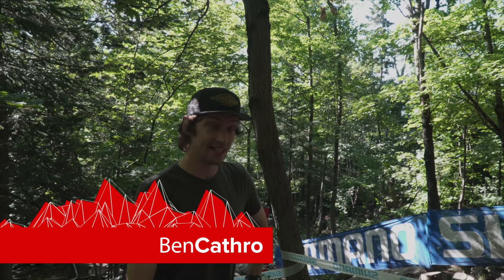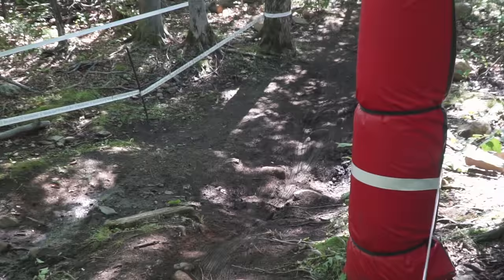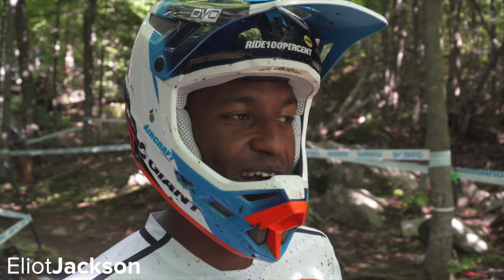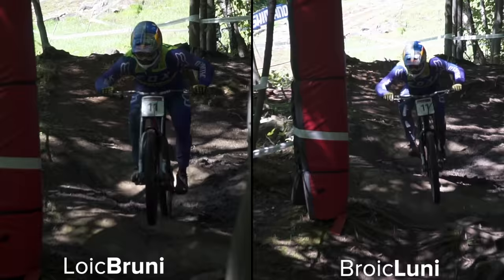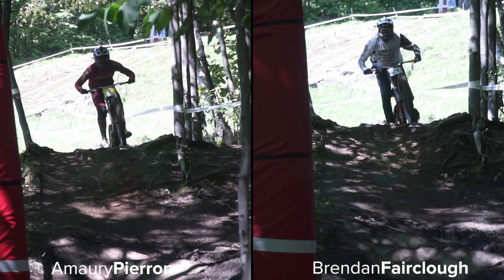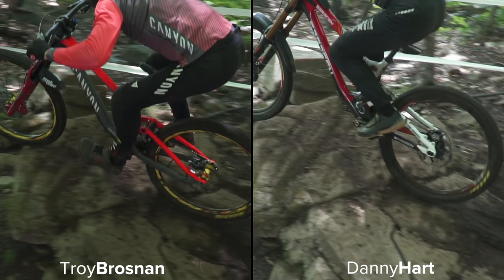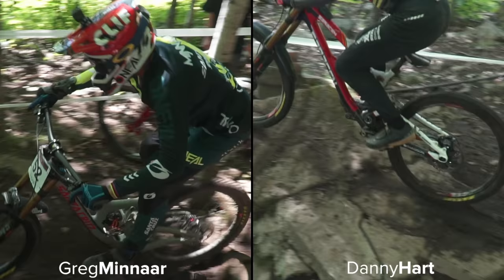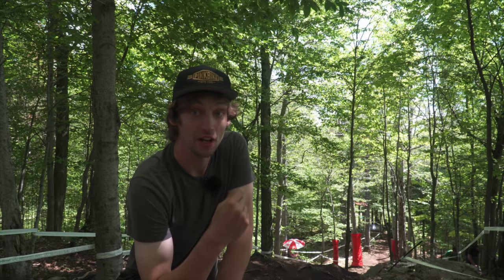Greg Minnaar's Massive Huck From Mont-Sainte-Anne DH World Cup - Inside The Tape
Ben Cathro is back at the Mont-Sainte-Anne DH World Cup, with insight into key line choices riders will be making tomorrow. Some sneaky moves in this one!